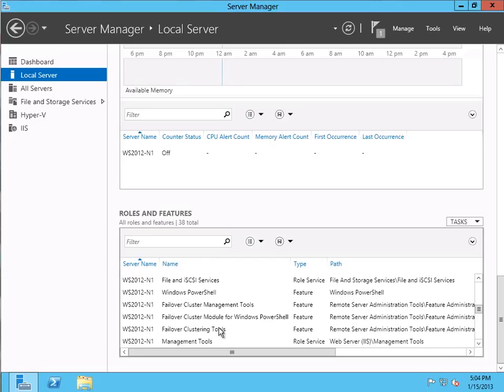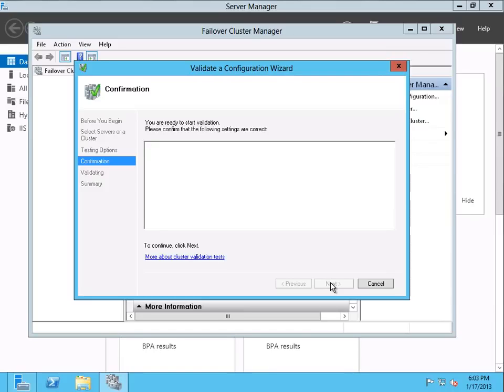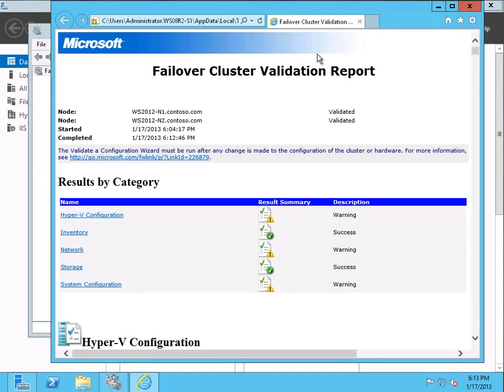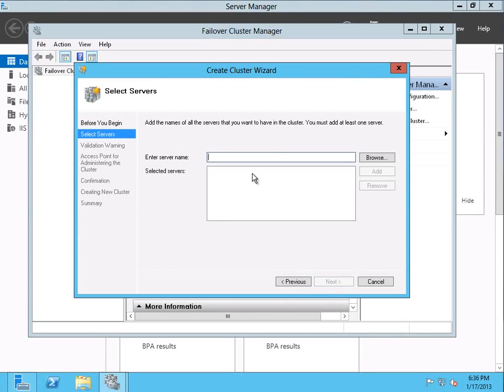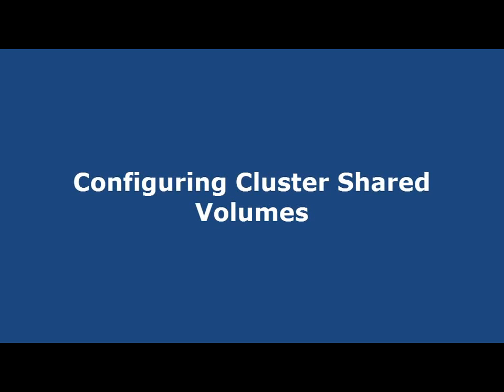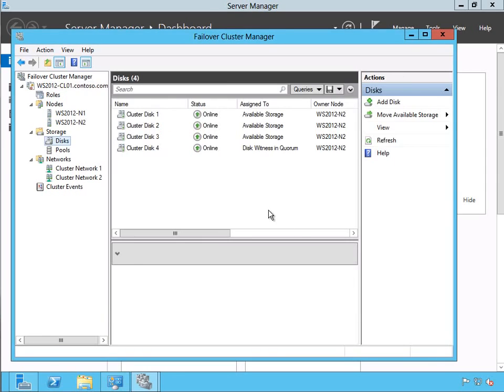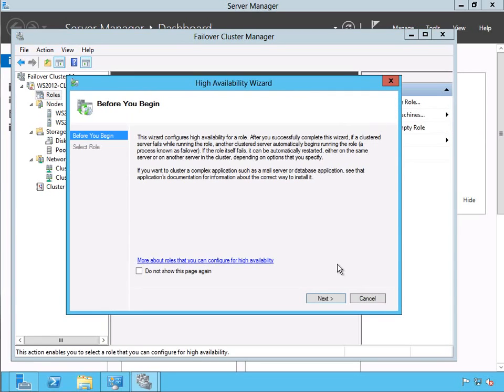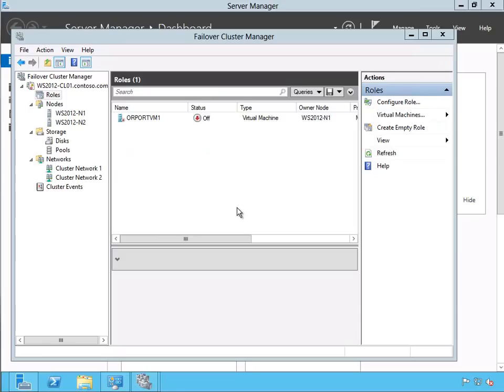Failover cluster manager Server 2012